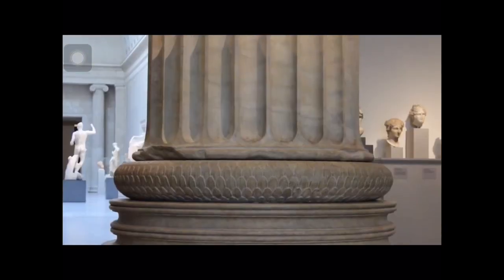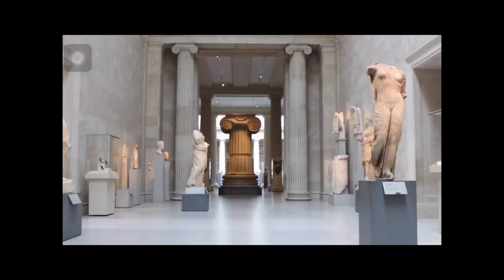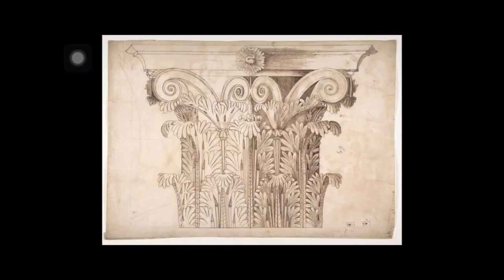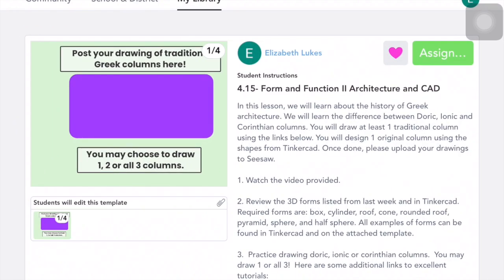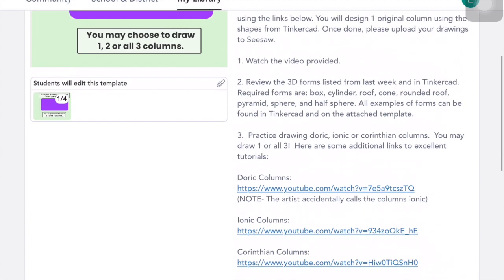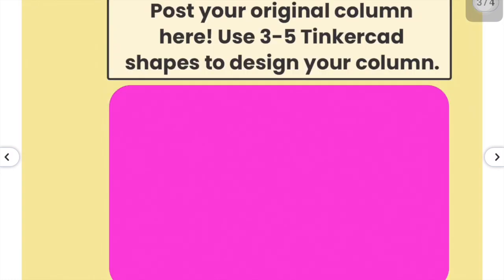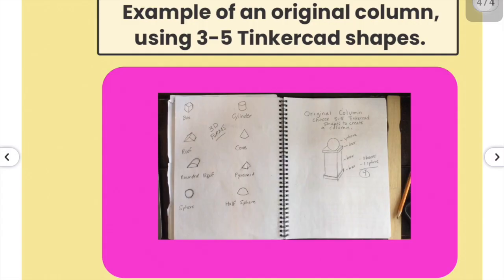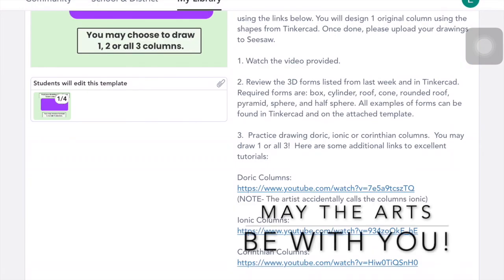CAD Part 2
This video is about CAD Part 2